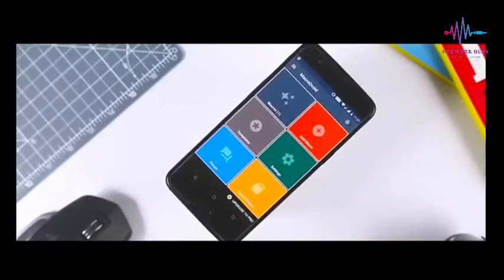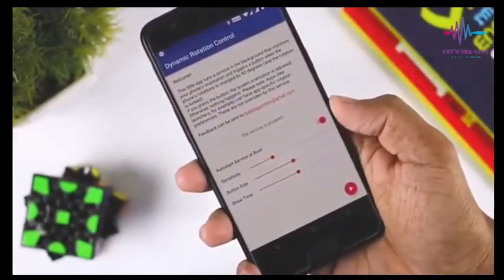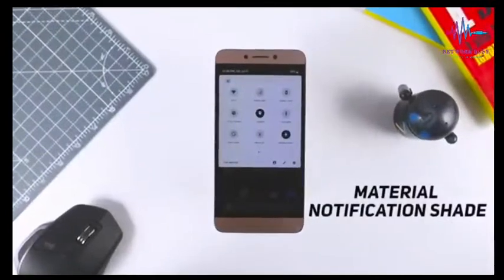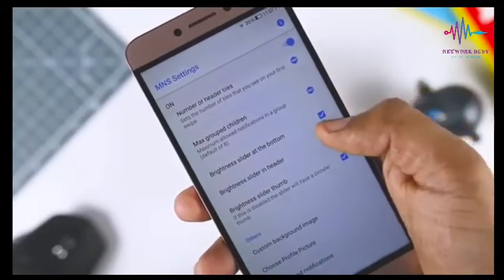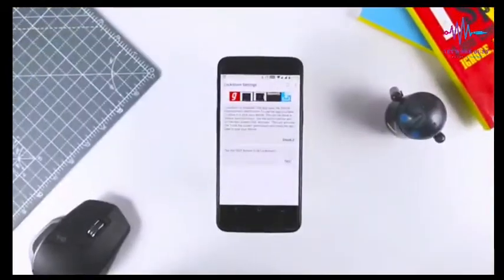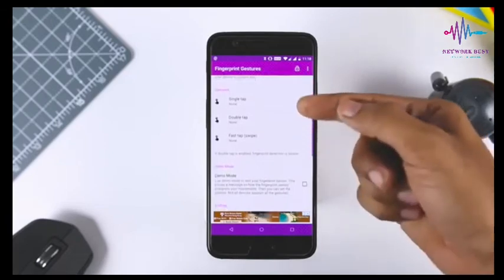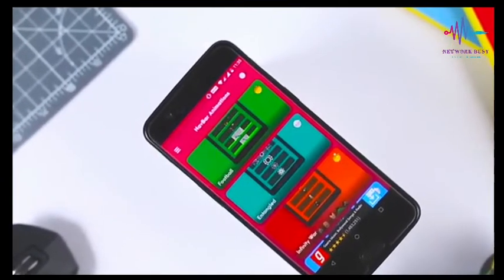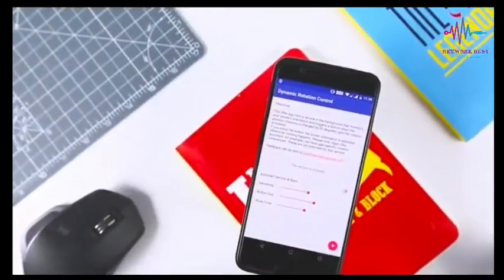Top 10 android MODs & Hacks withouth Root 2021